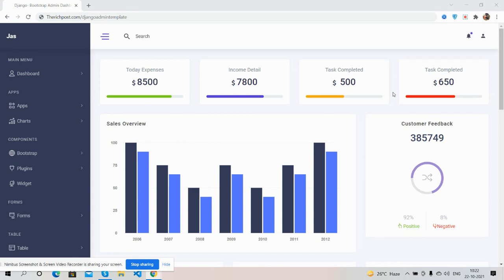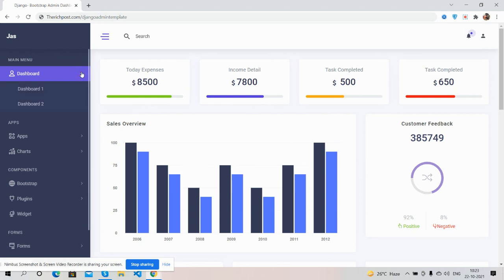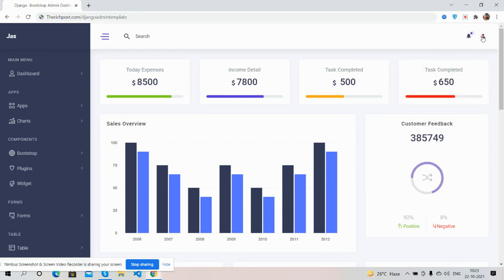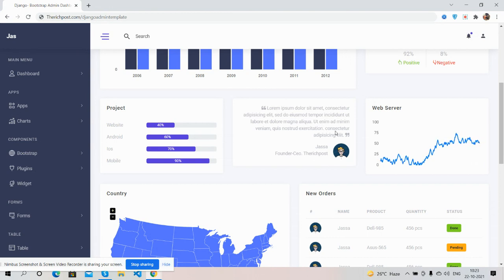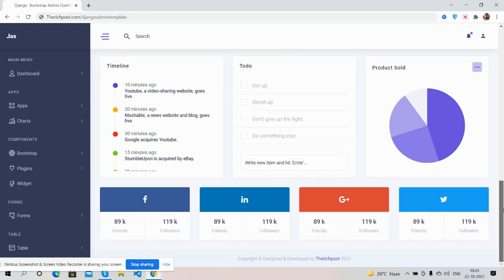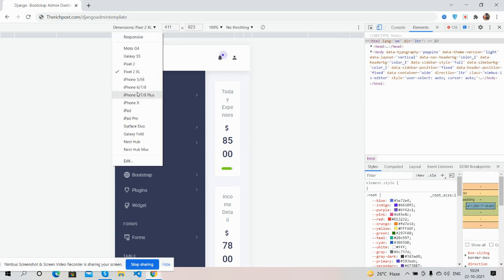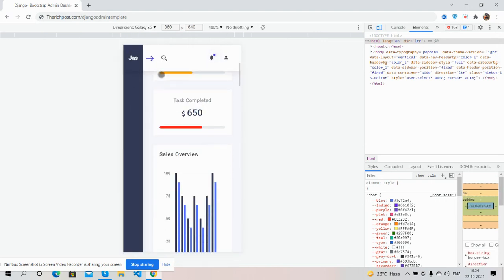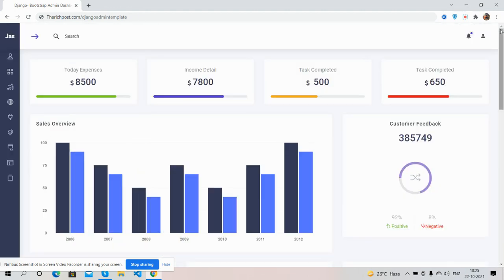Django Bootstrap 5 Admin Dashboard Working Demo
Thanks.